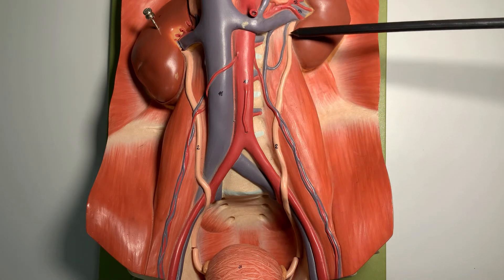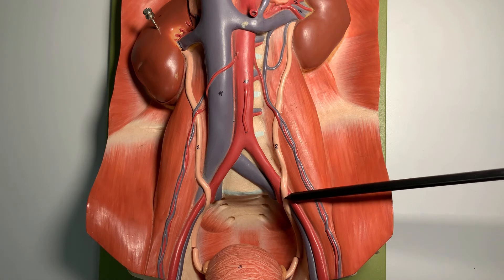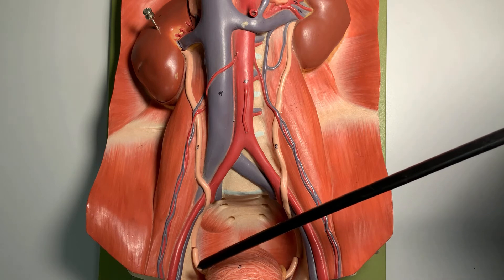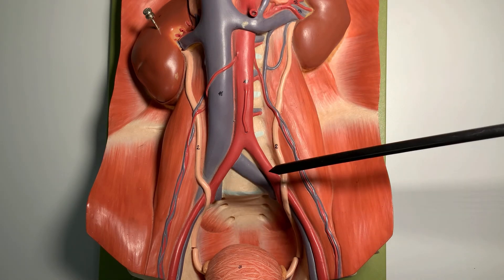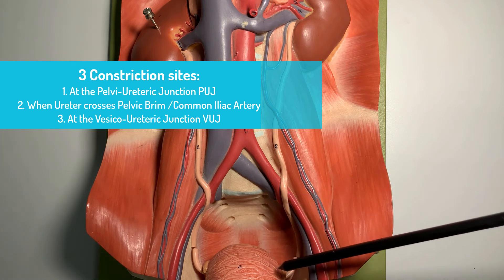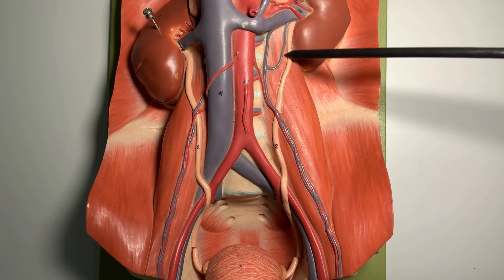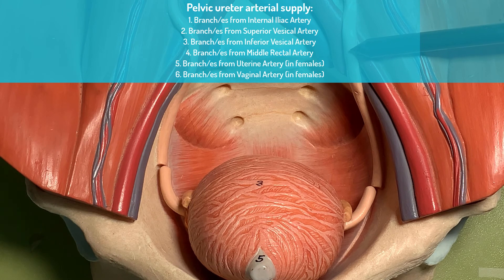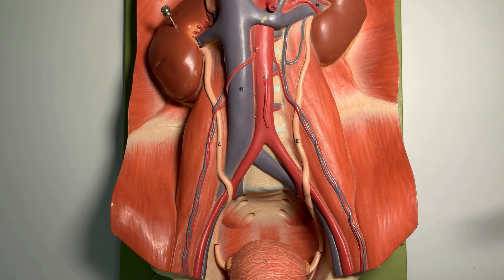Anatomical Constrictions of Ureter and its Blood Supply on Model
This video covers the anatomical constrictions of the ureter, as well as the blood supply of the ureter, on a plastic model. Please feel free to suggest ideas for future videos and to provide your feedback.